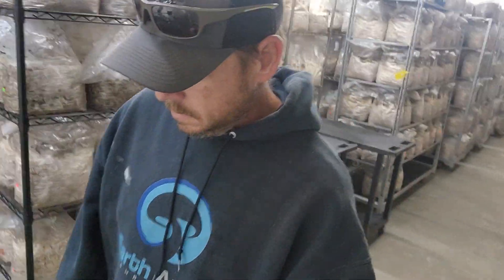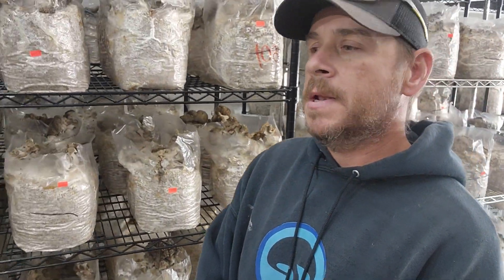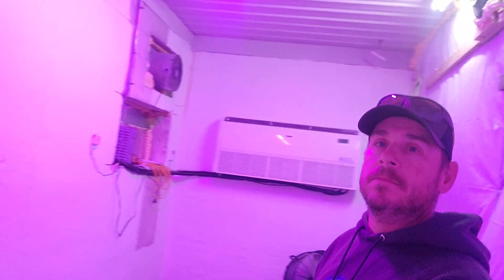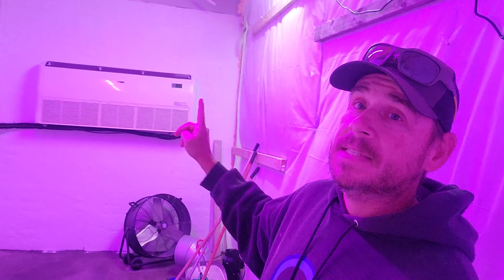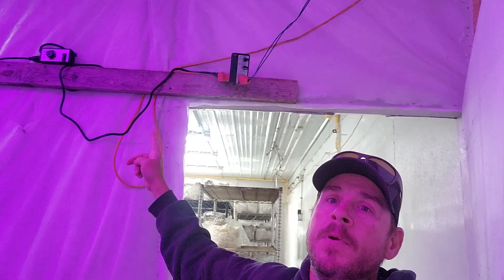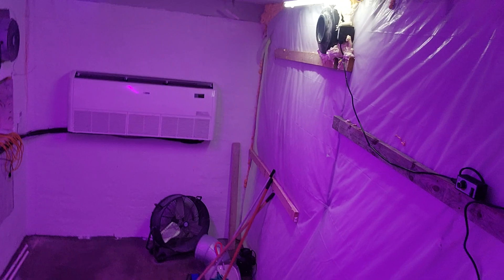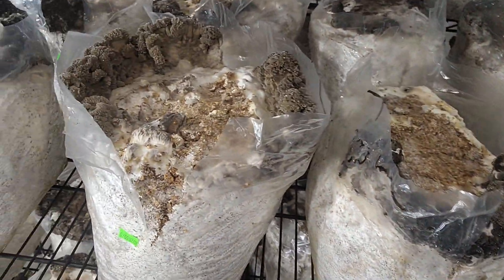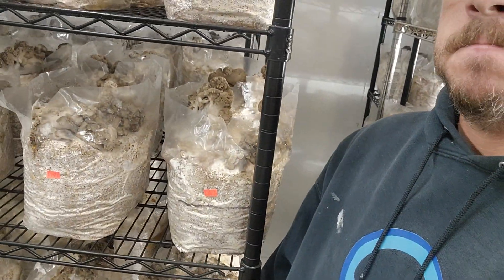Commercial Mushroom Cultivation- Humidification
Made some changes to my pre conditioning room to give my self better control of my environment.